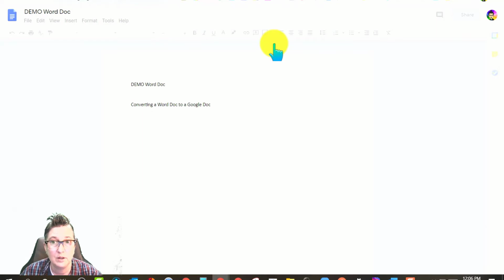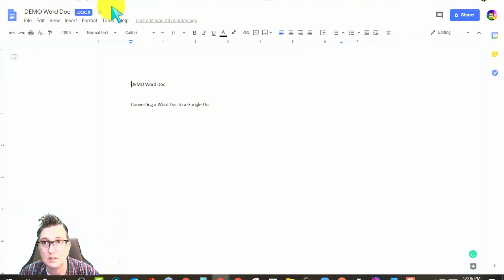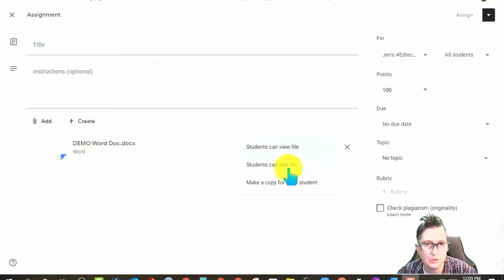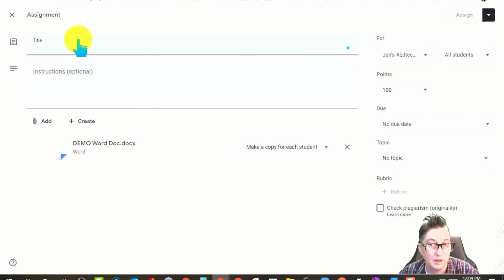How to Convert a Word Doc to Google Doc | Quick Tip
How to convert a Microsoft Word document to Google Docs using Google Drive.